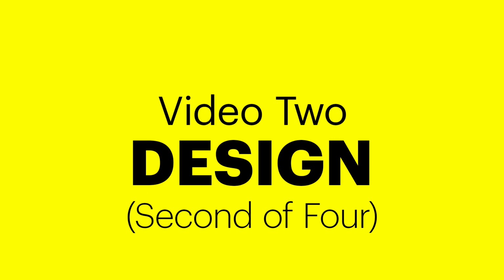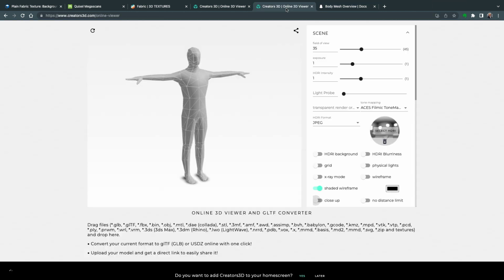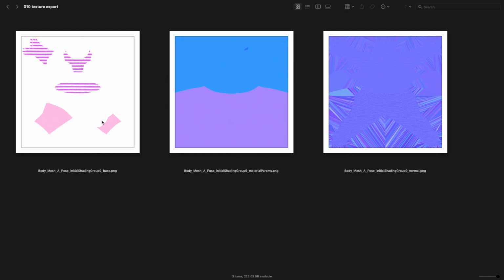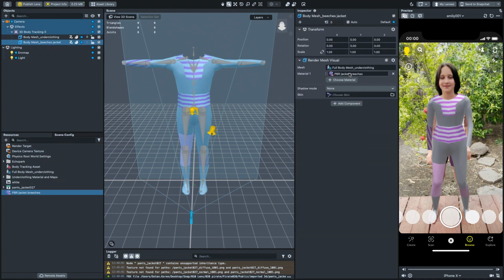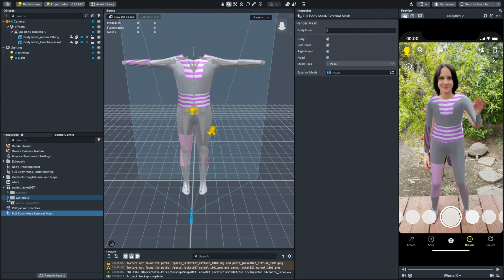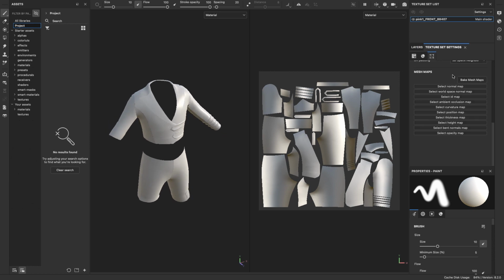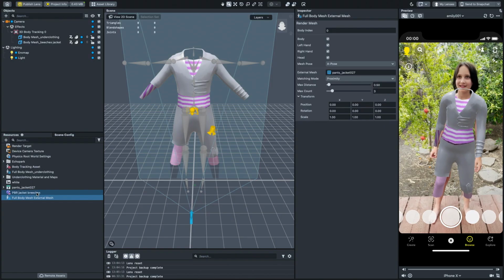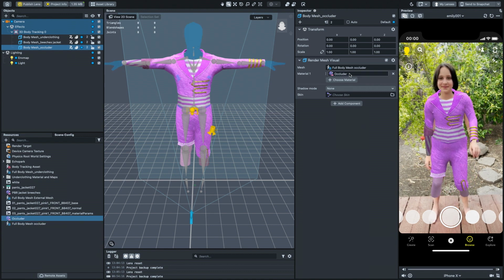Lens Studio - Developing Virtual Fashion Try-On Lenses - PinkTooth Design (tutorial part 2 of 4)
This is the second video in a series of 4.
In this video you will learn about 3D Body Tracking, Full Body Mesh, External Mesh and Body Occluder Material.

Here are some preview videos that you can use in your projects

- - - Learning Link:

The series is based on the Snap AR course ‘Developing Fashion Lenses for Virtual Try-On using Lens Studio’.

To learn more about External Mesh, I highly recommend this video: Lens Ambassador Workshop Series with Persica Picardo

In the video I am using a free online 3D file viewer from Creators 3D to show my FBX files

I am using Blender for 3D modeling and rendering. You can download Blender 3D for free from the Blender Foundation

I am using Adobe Substance Painter for material creation and texture mapping